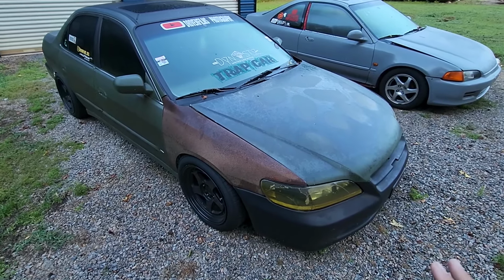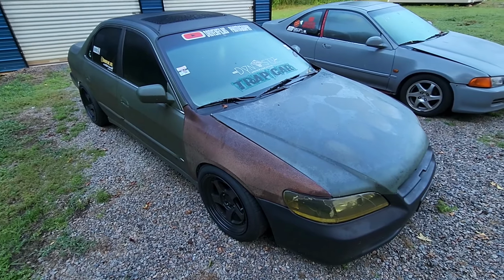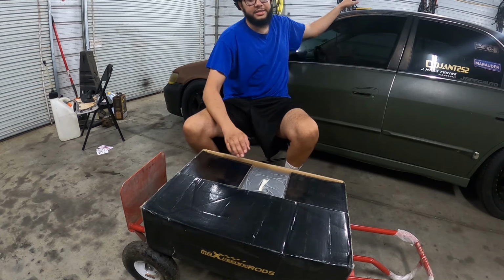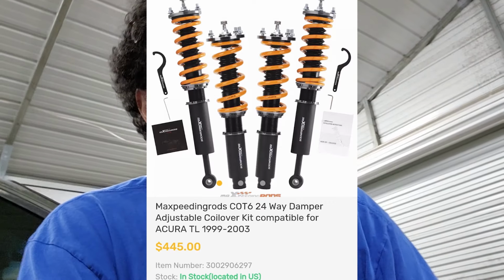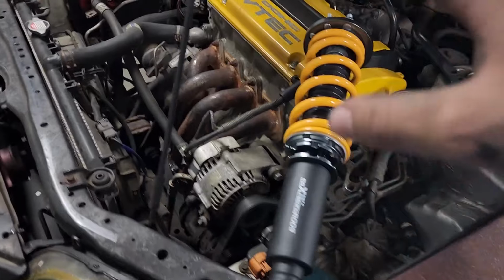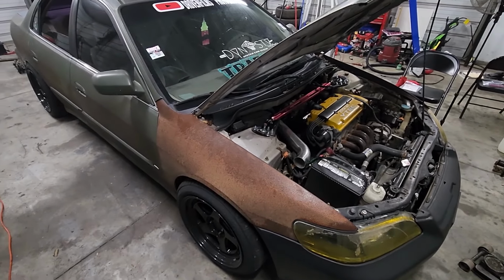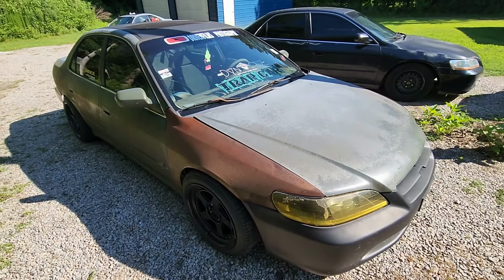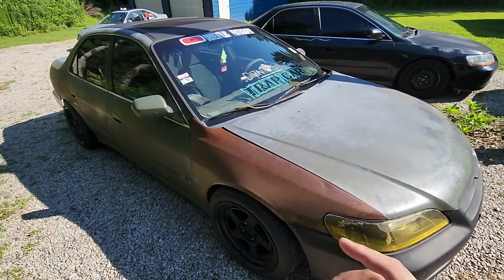TrapCar Gets More Love! | H23A VTEC Powered Honda Accord | Budget COILOVER Gamechanger!